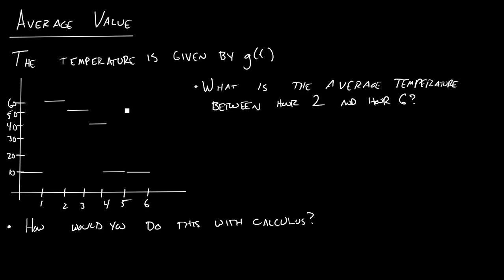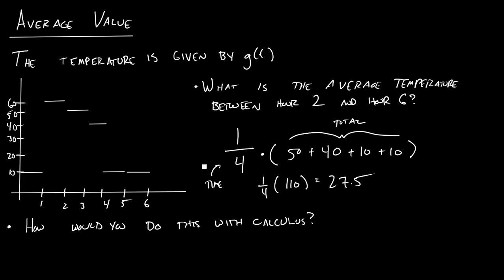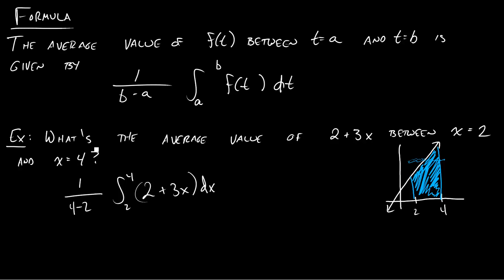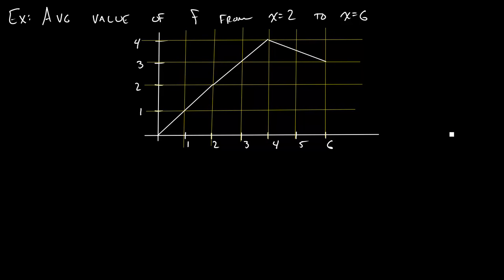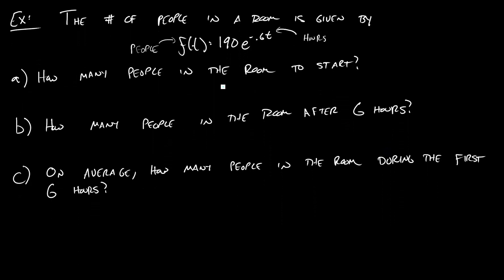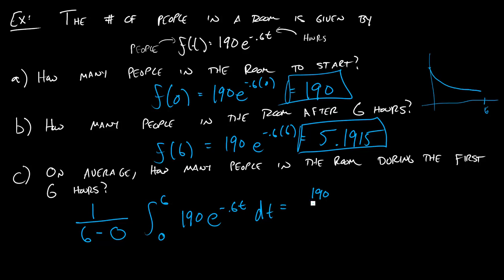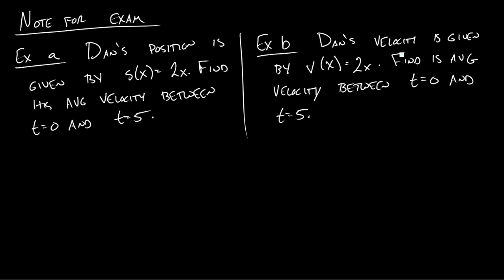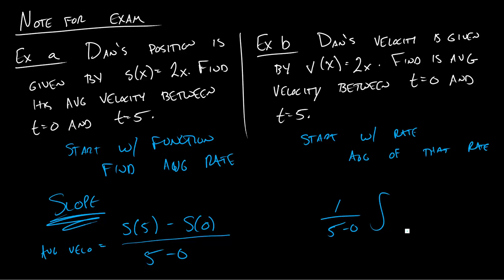Section 6.1 - How to find an average (using calculus)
How to find an average using calculus